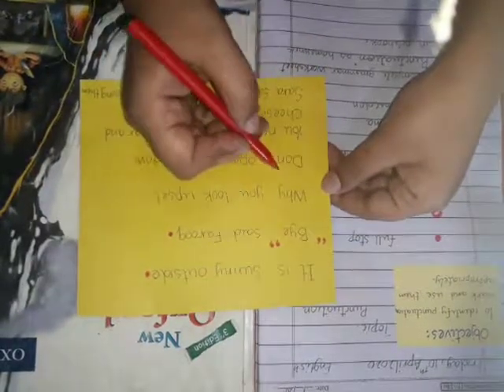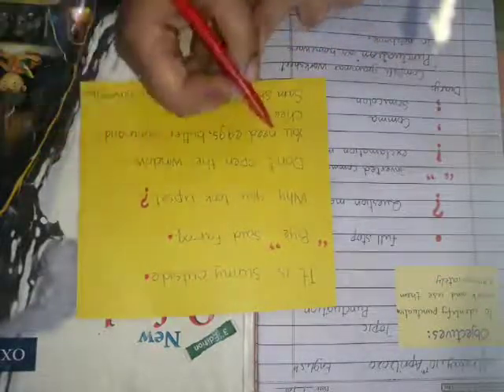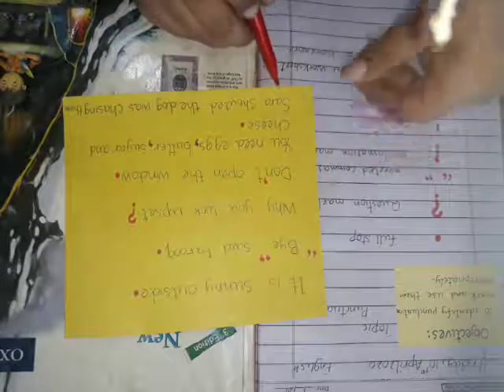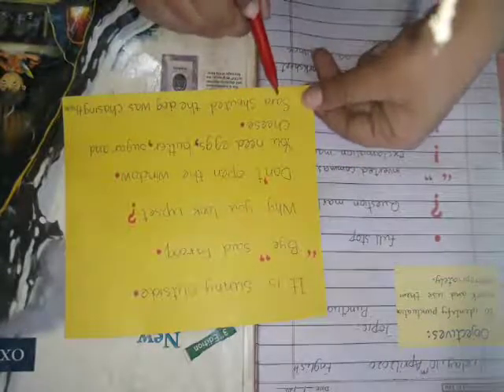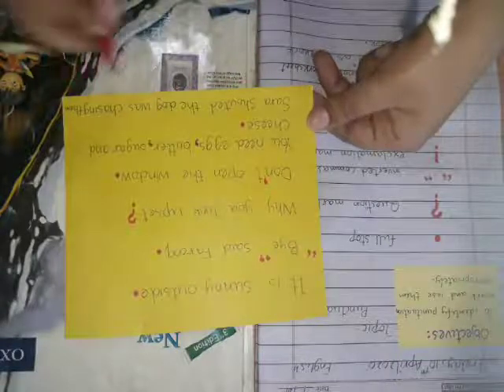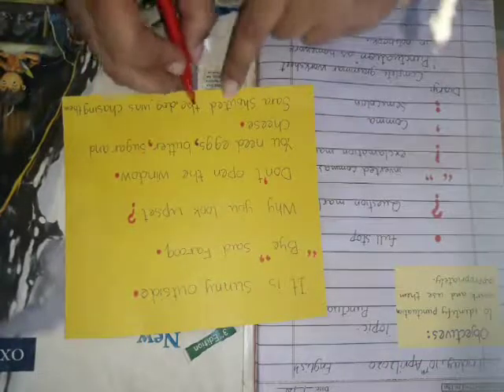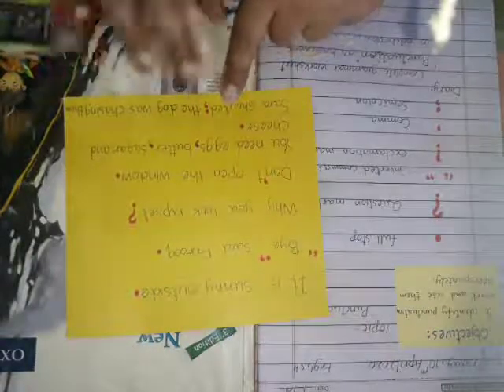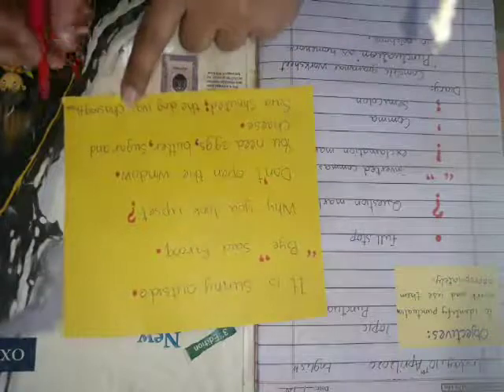Class 5 English Punctuation and their functions